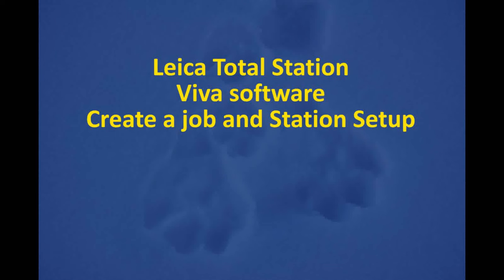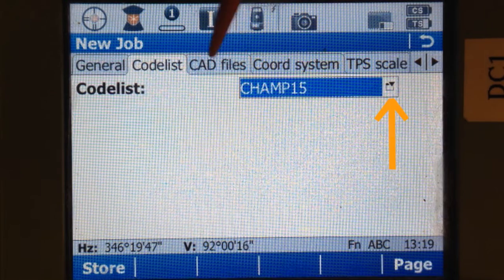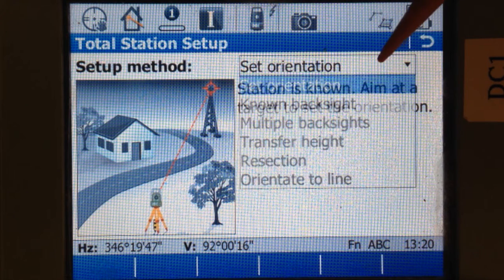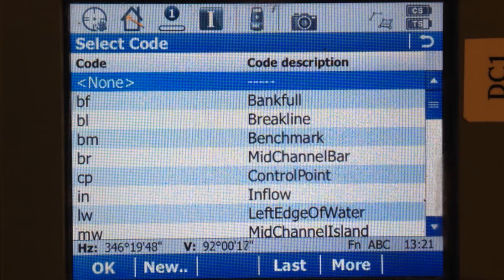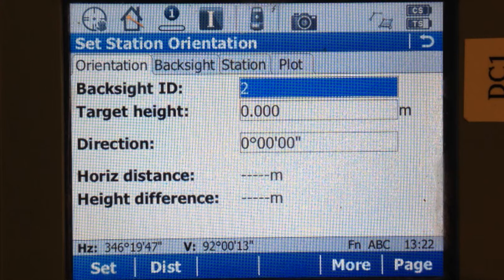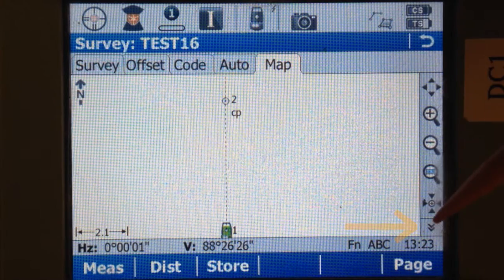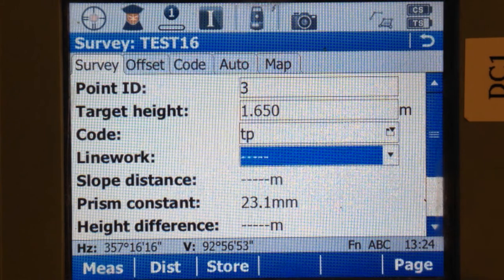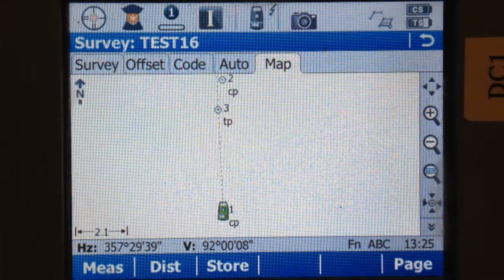2_ LeicaViva, Total station Station Setup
This video will demonstrate how to create a job, complete a station setup in an assumed CS .